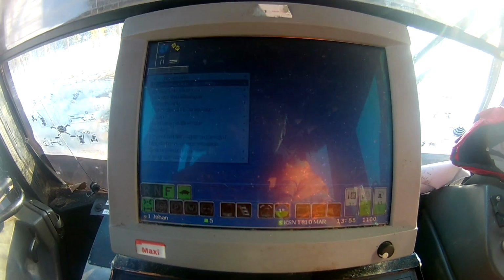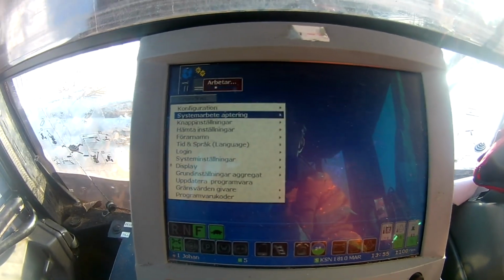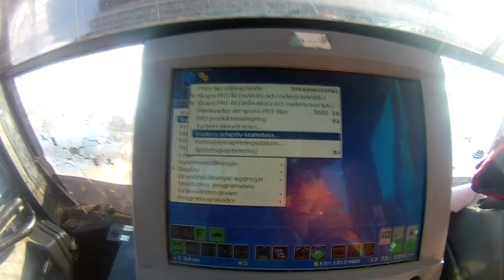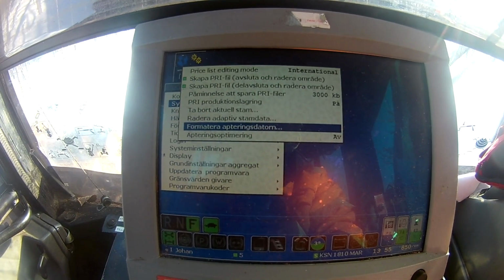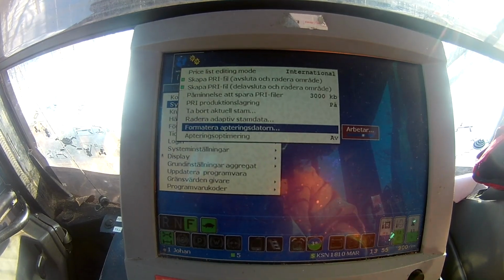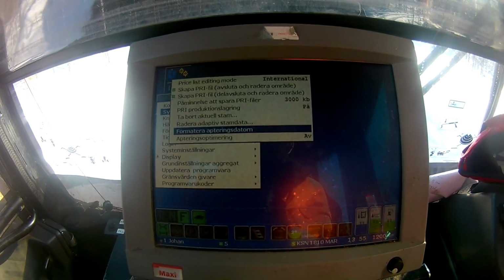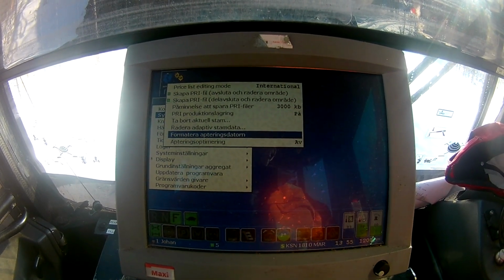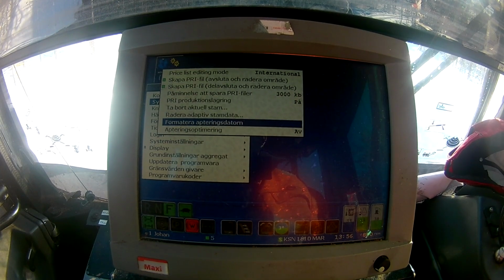2026 Logging finished for the season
Some more computer issues in the end need to start formating one of the computer boxes in the machine more often (never done it since purchase).

Should clear that up.

And brought the cultivator back home for some repairs.

And looked over some culverts that are clogged by ice.